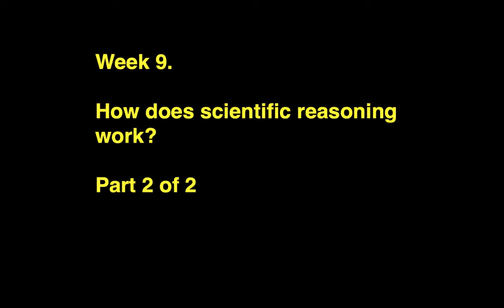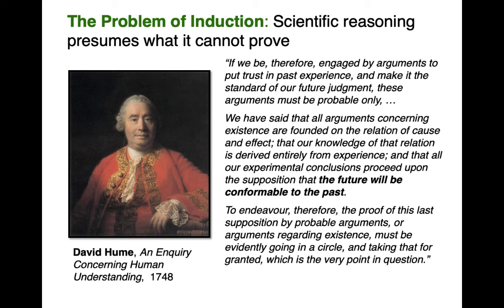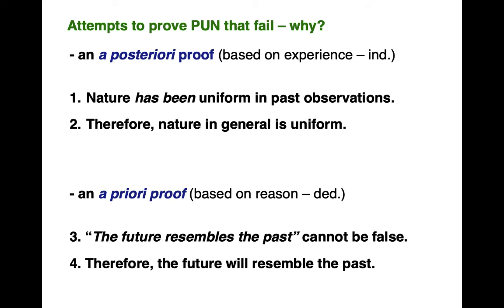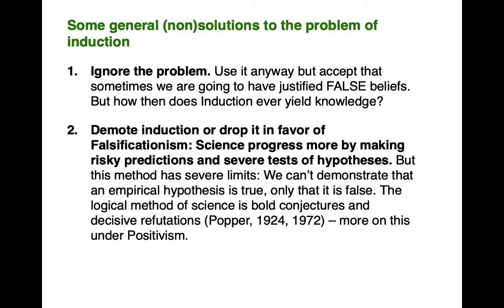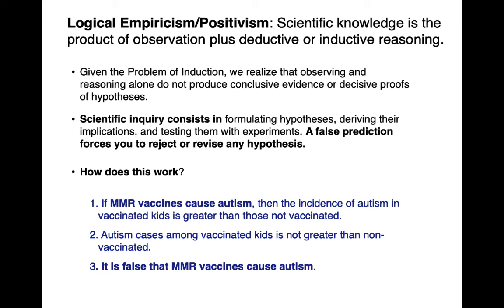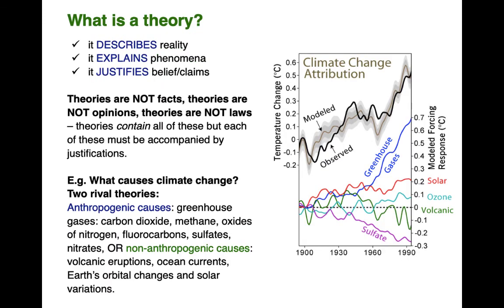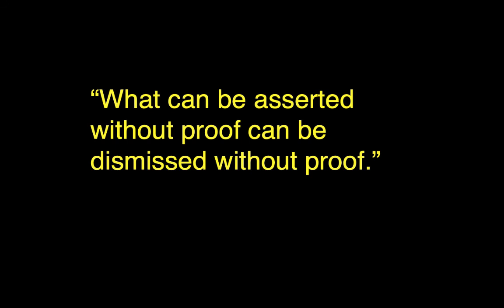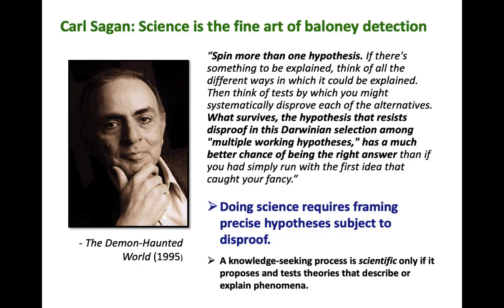125 Week 9